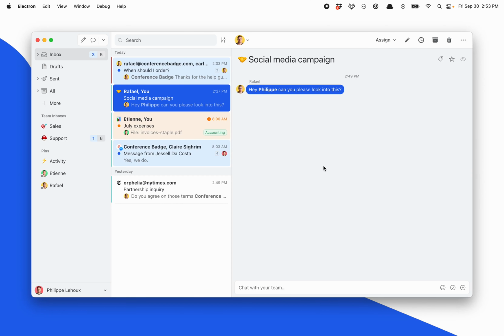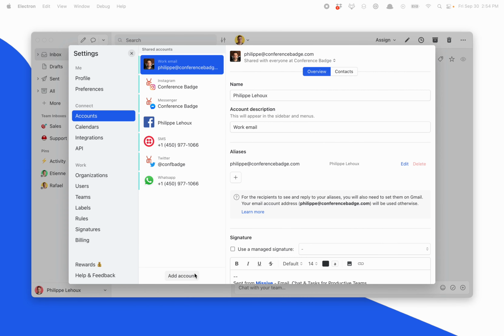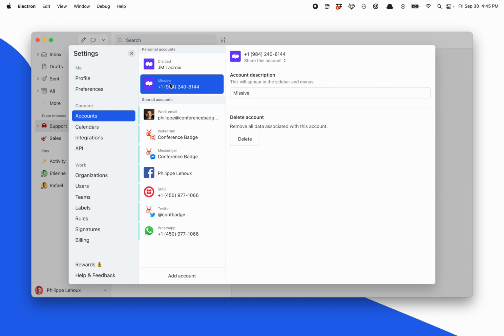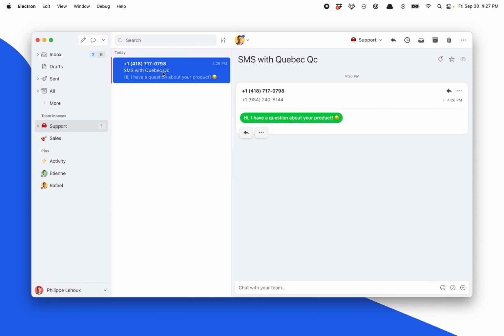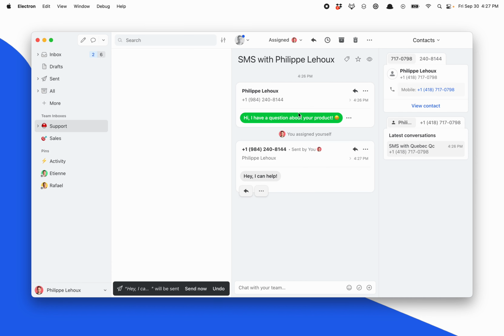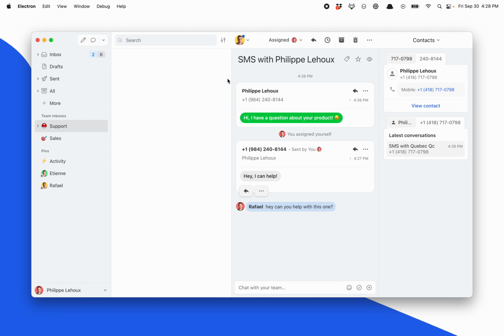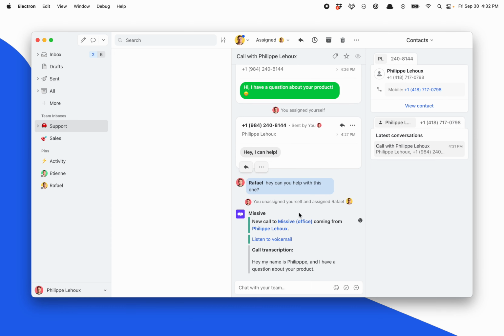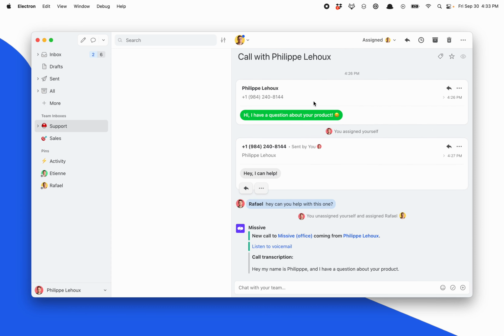Dialpad + Missive : The perfect SMS shared inbox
In this video you will learn how to import your  Dialpad account in missive, so you are able to send and receive SMS and call logs from any of your Dialpad account phone numbers.

Dialpad + Missive together is the perfect shared inbox solution for your business!